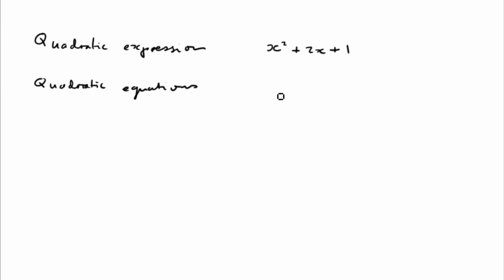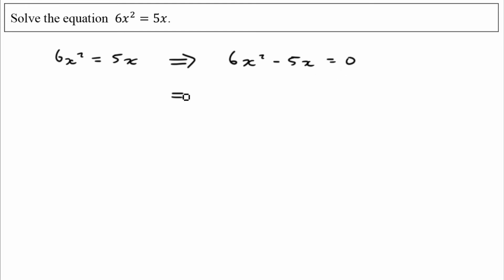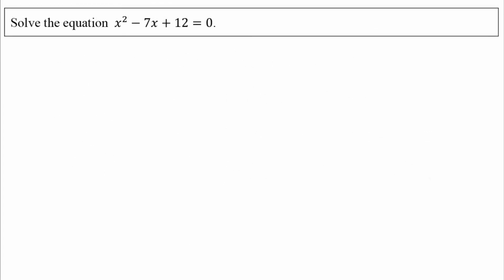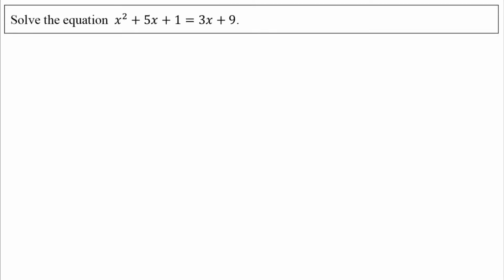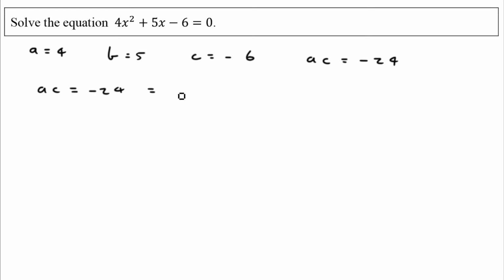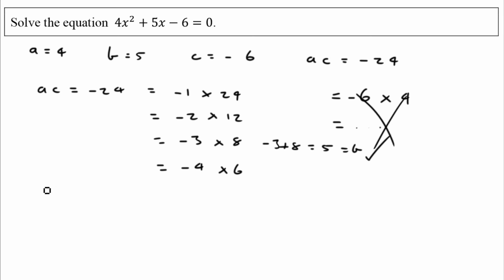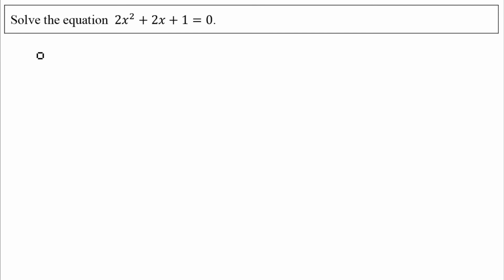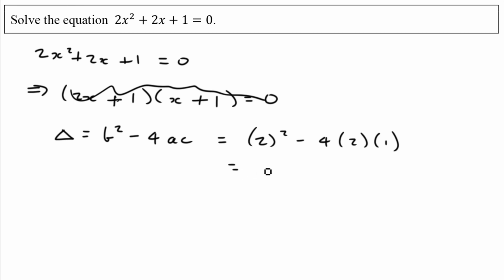Quadratics 1 - Solving Quadratic Equations by Factorising